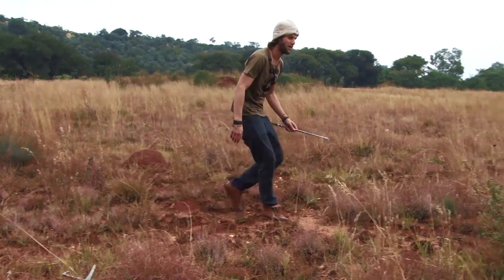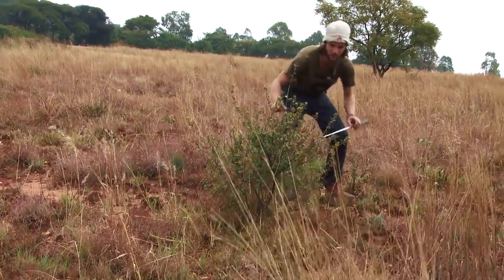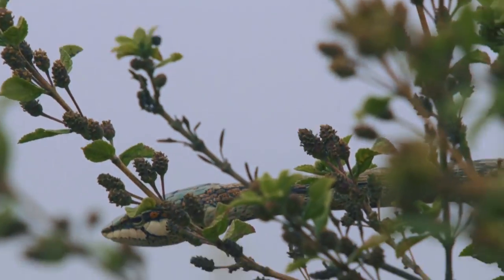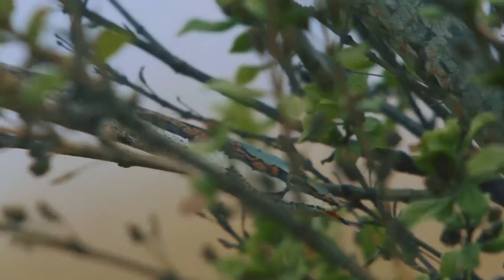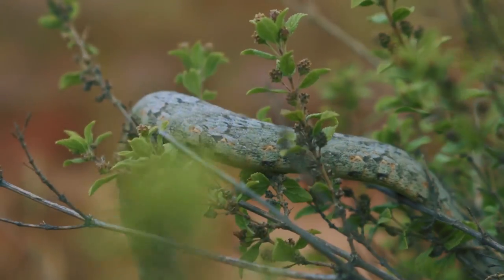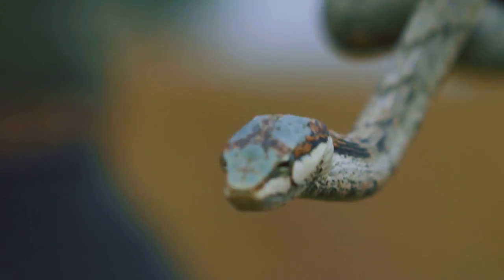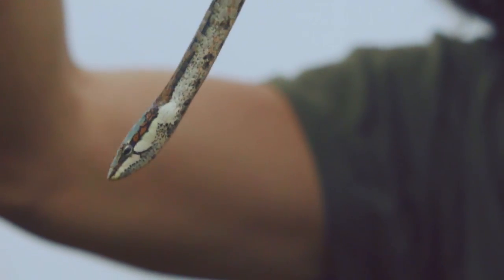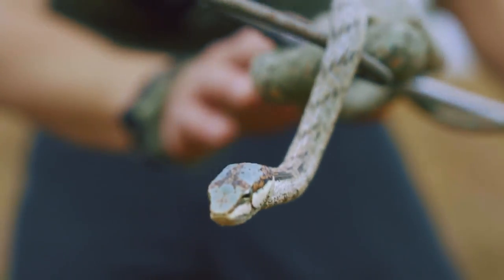The Cryptic Twig Snake (Thelotornis capensis) | Herping South Africa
The Cryptic Twig Snake (Thelotornis capensis)

The twig snakes (genus Thelotornis), also commonly known as bird snakes or vine snakes, are a genus of rear-fanged snakes in the family Colubridae, native to Africa.

All species have slender and elongated profiles, long tails, narrow heads, and pointed snouts. The eyes of each species have horizontal pupils, shaped like keyholes, which give twig snakes binocular vision. Twig snakes are greyish-brown with faint light and dark markings. When threatened, they inflate their throats to display bold black markings between the scales.

This channel is a connection to a wild world of adventure and amazing up close encounters with reptiles, amphibians and more.